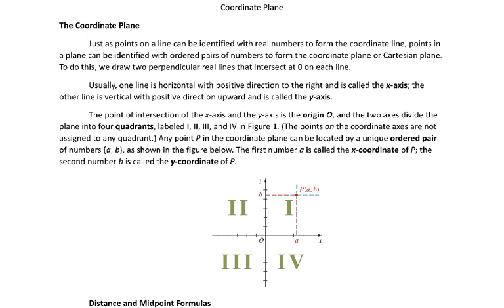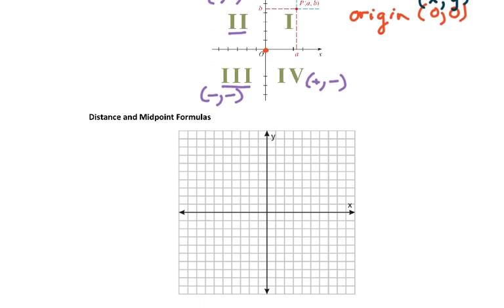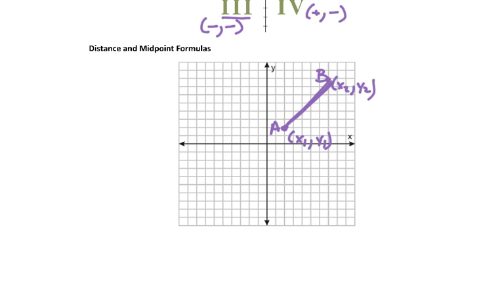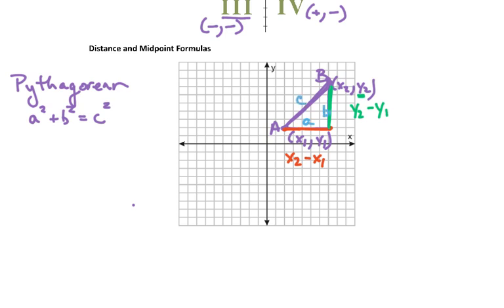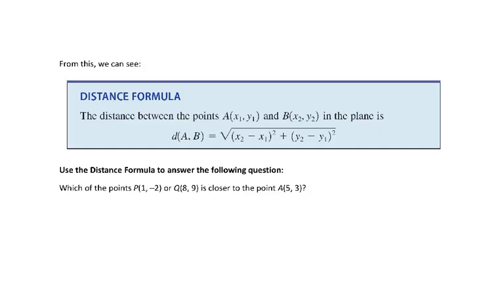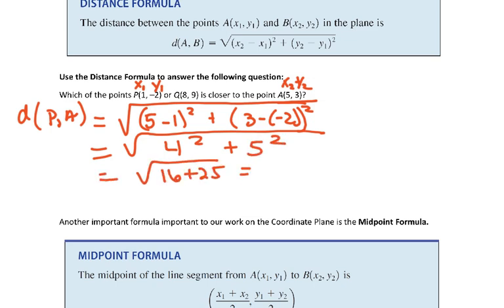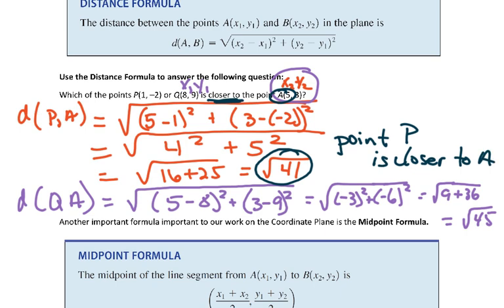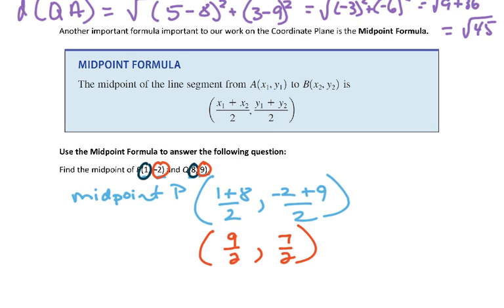Distance and Midpoint Formulas